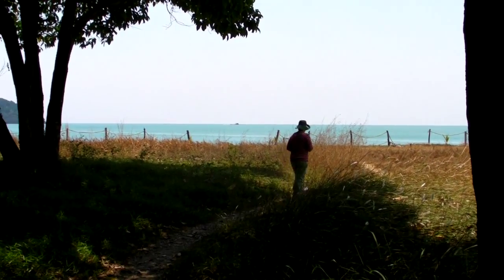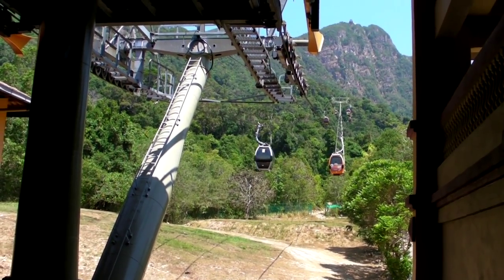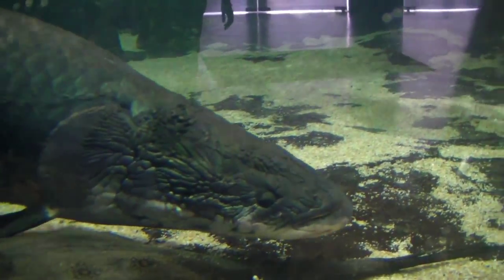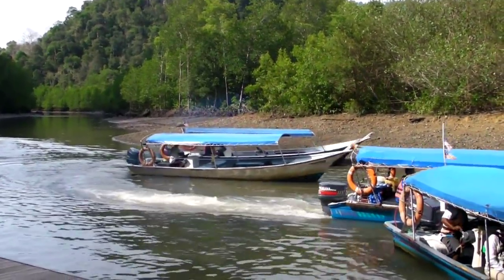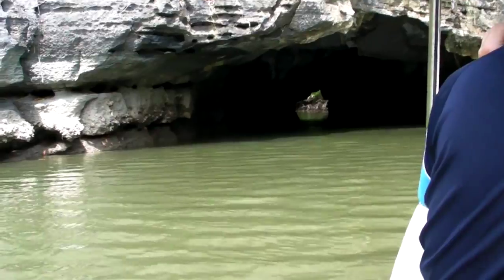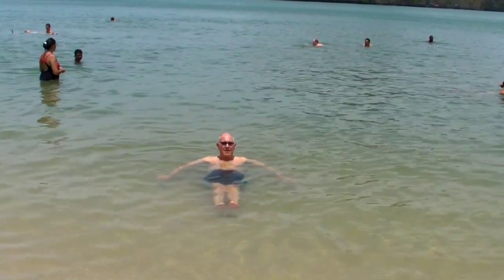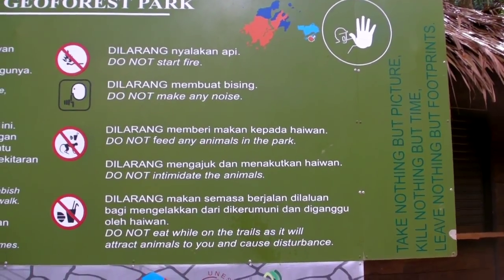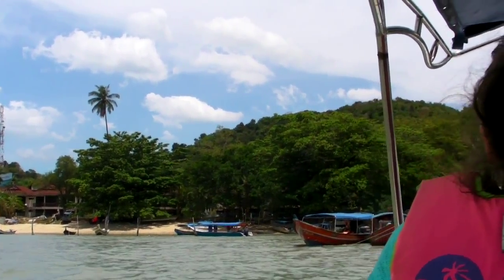Langkawi - main sights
Ross and Kathy Callaghan visit Langkawi in Malaysia. March 2015.